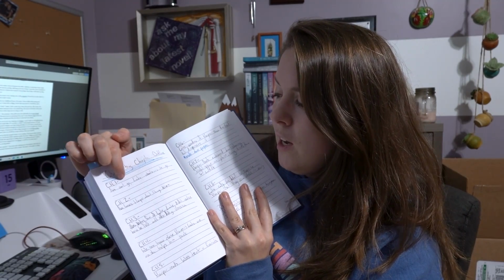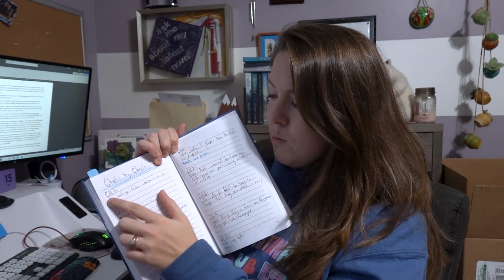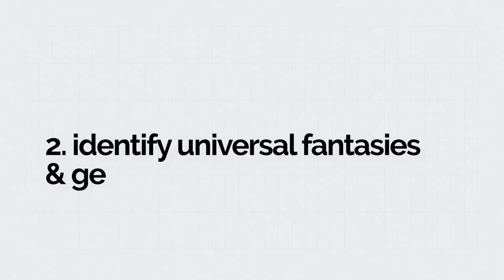3 Simple Steps to Start Self-Editing Your Novel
3 Simple Steps to Start Self-Editing Your Novel // I need to edit my latest novel, which means it's time to make a plan to edit! Or as some may call it, procrastination instead of just editing the book. Either way, in this video I'm walking you through the three simple steps I took to make a plan to edit my novel, so I know exactly what type of editing needs to get done before I dive in.

1:48 - Create a summary/new outline
4:51 - Identify universal fantasies & general chapter edits
9:20 - Create an editing schedule